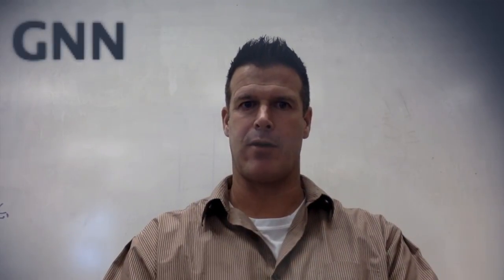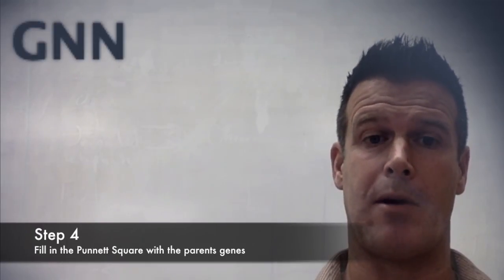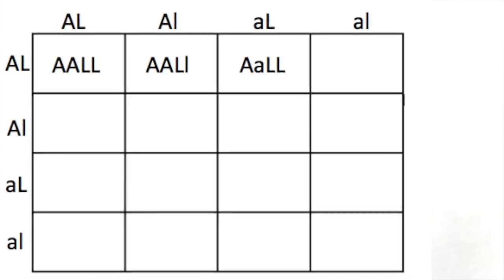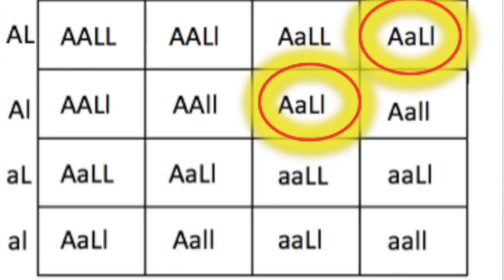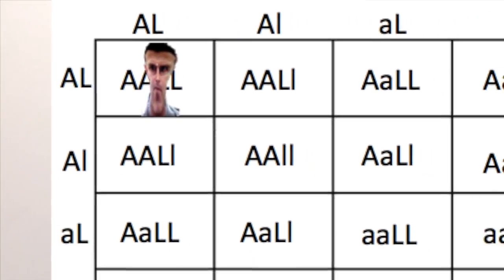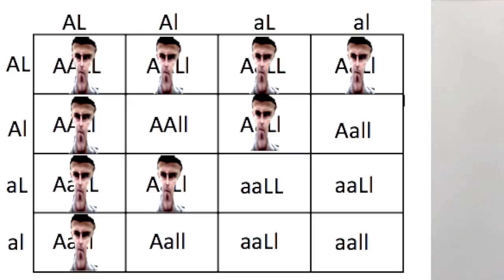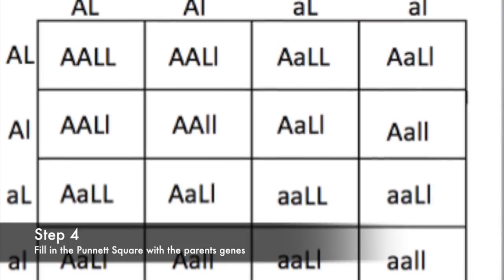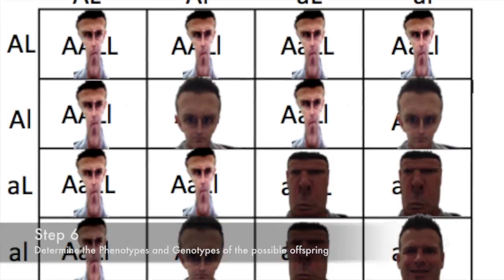Mr. B's 2 Trait Crosses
This video is about 2 Trait crosses